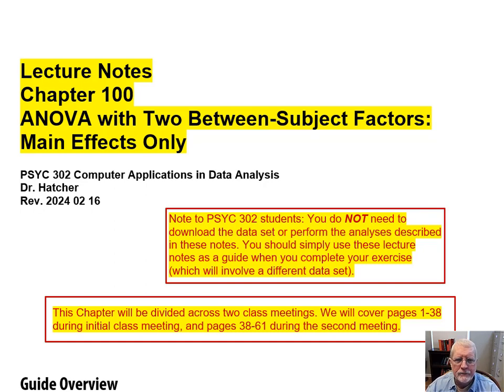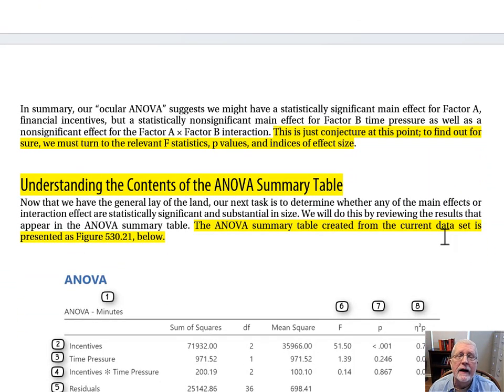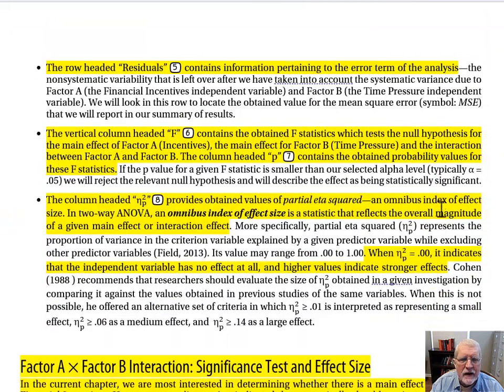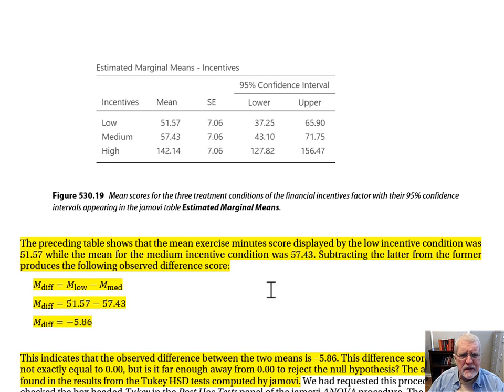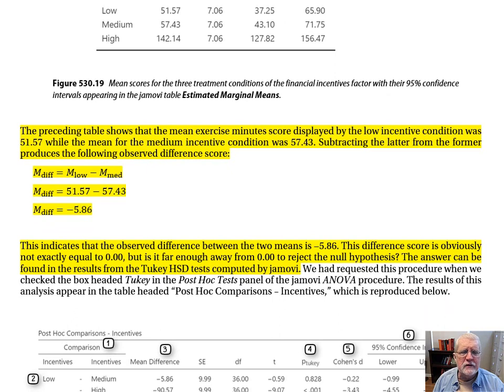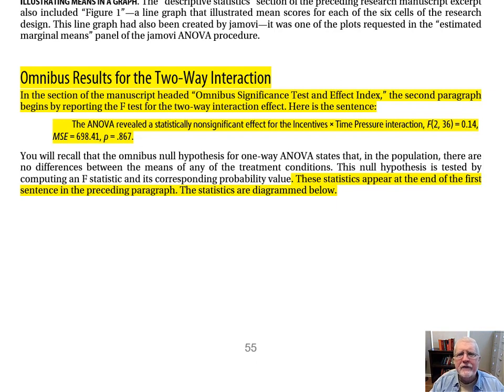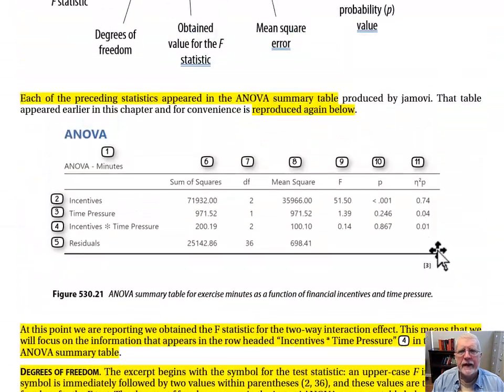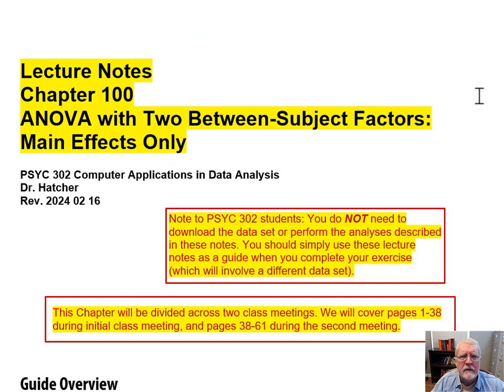P302 Vid Lecture 100 04 ANOVA 2 Btw Main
This 50-minute video is essentially Part 2 of a 2-part series covering two-way ANOVA with two between-subjects factors (with an emphasis on main effects). In this video, I review the highlights of pages 38 to 61 of "Lecture Notes Chapter 100 ANOVA with Two Between-Subjects Factors: Main Effects Only." I show how to interpret the omnibus F statistics and indices of effect size, how to verify that the two-way interaction is not statistically significant, how to interpret results from post hoc tests, and how to summarize all these results in correct APA style. This video will prepare students to complete “Jamovi Exercise 100 04 ANOVA, Two Between Factors: Interpretation and Write Up.” A separate “Part 1” video showed how to use jamovi to request the statistics that were interpreted in the current video.